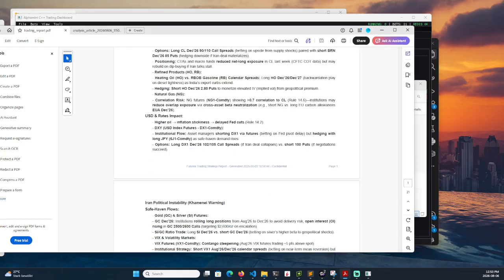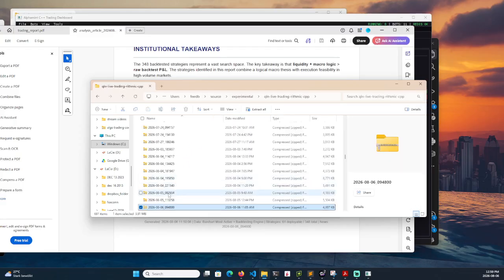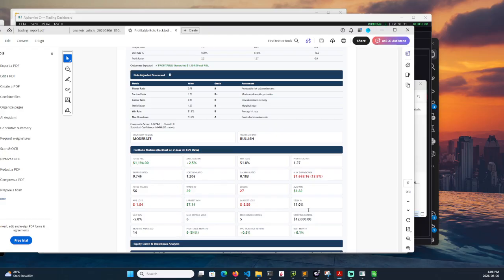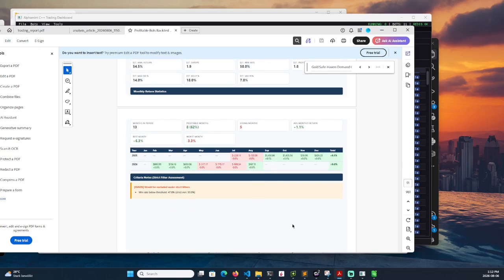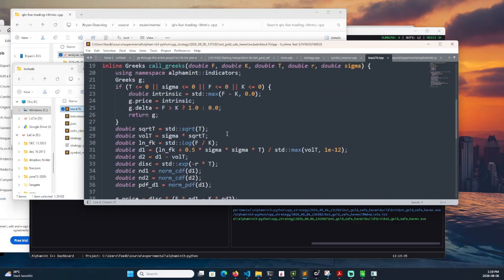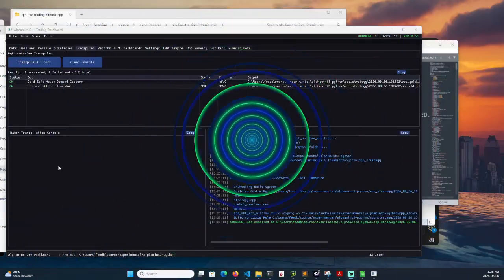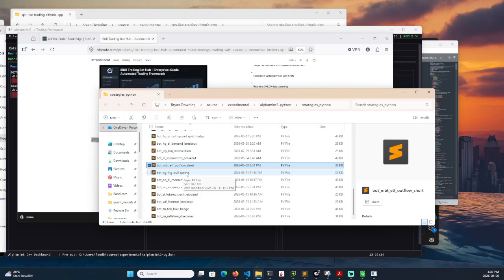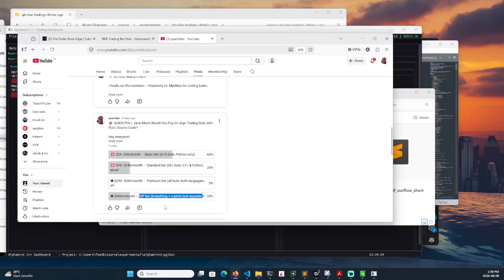Build a Low-Latency Trading Bot: Python to C++ (Institutional Strategies)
Want to trade like the big firms? Learn the exact end-to-end technical process of generating institutional reports and building low-latency C++ trading bots from Python strategies for maximum performance.

In this deep-dive tutorial, Brian from QuantLabs breaks down his advanced technical workflow. We cover how to analyze institutional positioning in futures and options markets using CFTC data, generate advanced analytical reports, rank thousands of potential trading bots based on real market data, and finally, use AI to transpile Python strategies into high-performance, ultra-low-latency C++ code for execution.

In this video, you will learn:
✅ How to read institutional positioning (CTAs, Hedge Funds, Market Makers).
✅ Backtesting thousands of strategies with real data.
✅ Using AI to transpile Python trading logic into C++.
✅ Code review of HFT concepts, Black 76 options pricing, and Redis integration in C++.
✅ Lessons learned using modern AI models (Claude, Qwen, K3) for code generation.

If you are a serious quant developer or algorithmic trader looking for an institutional edge, this end-to-end technical guide is for you.

⏱️ Timestamps:
00:00.000 - Intro: The End-to-End Quant Process
01:02.000 - Analyzing Institutional Reports (Futures & Options)
02:00.000 - Tracking Big Firm Positioning (CTAs & CFTC Data)
03:36.000 - Market Previews, Allocation & Sharp Ratios
06:13.000 - Heavy Backtesting with Real Market Data (Rhythmic)
09:57.000 - Gen 1 vs Gen 2 Institutional Trading Rules in Python
12:10.000 - Deep Dive into AI-Generated Performance PDFs
16:48.000 - The C++ Application: Replacing Python for Speed
23:06.000 - Demo: Python to C++ Transpiler in Action
25:28.000 - C++ Code Review (HFT, Black 76 Greeks, Redis, Ring Buffers)
29:46.000 - Running the C++ Bots in Real-Time
31:07.000 - End-to-End Workflow Recap & Future Plans
36:05.000 - Lessons Learned: AI Models & Cost of Code Gen
41:21.000 - Security: Chinese AI Models & "Backdoors"
43:42.000 - Resources: Build Your Own Algo System (Interactive Brokers)